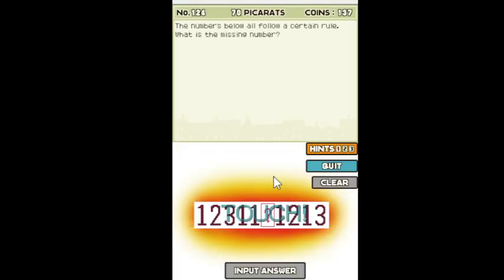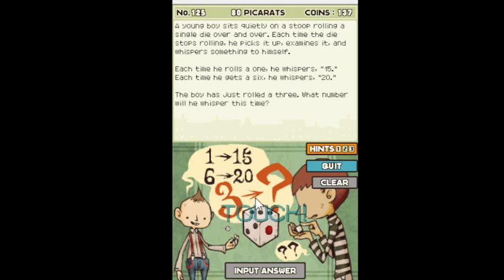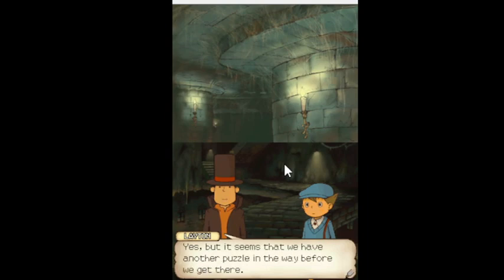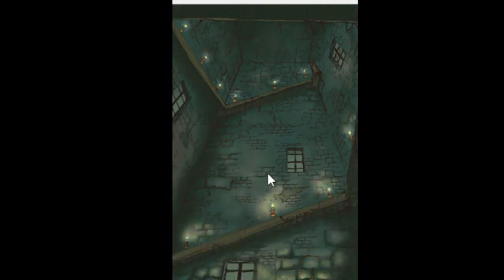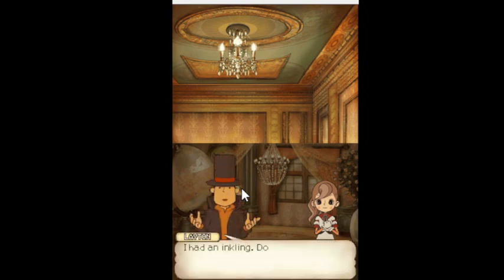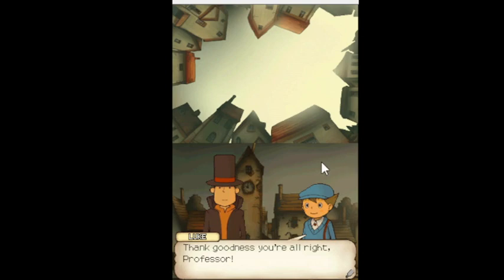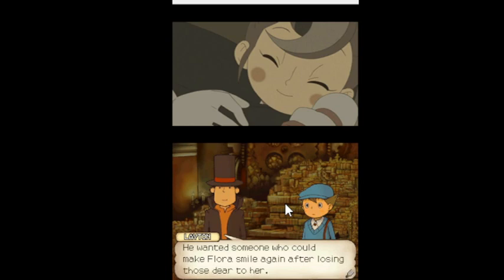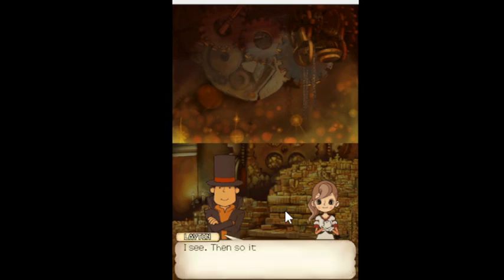Elmerthien plays Professor Layton and the Curious Village Part 13 - Found the apple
That was definitely a fear reaction.